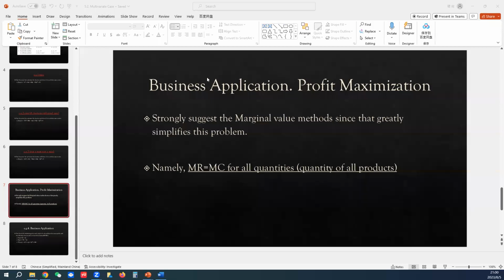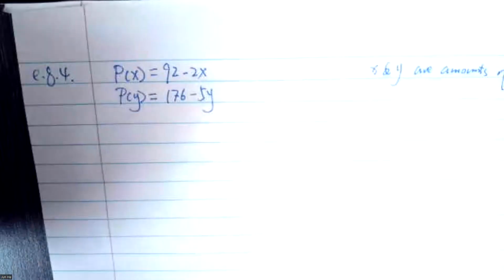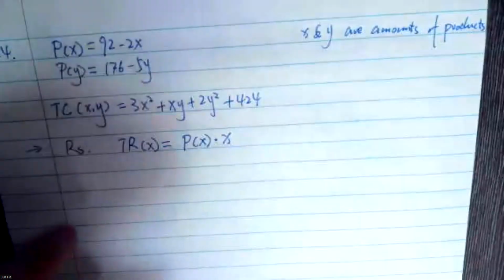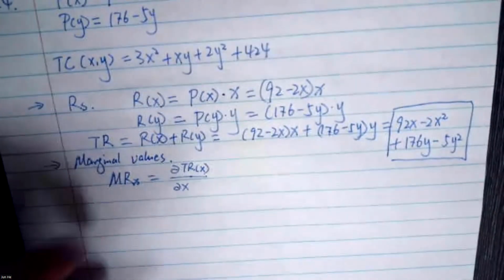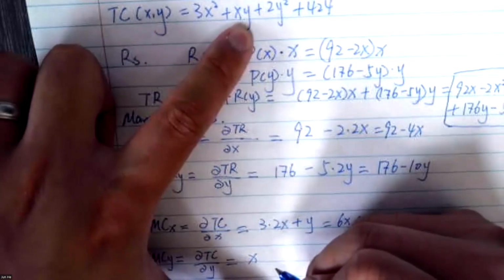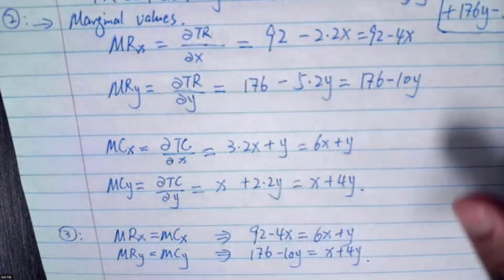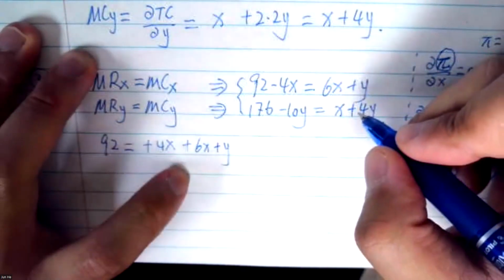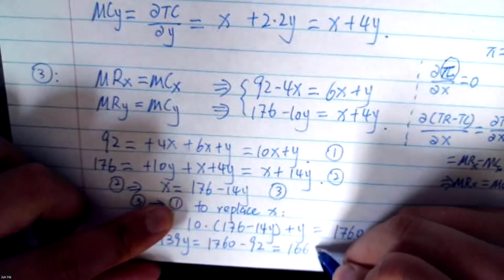5-2.B.4. Business Applications-the marginal value method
Example 4 on page 8 of slides 5-2